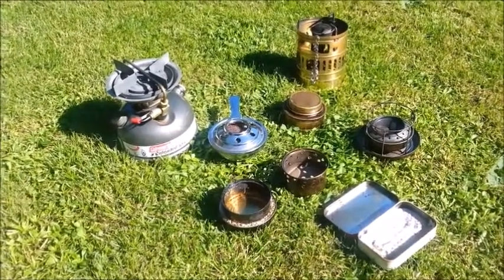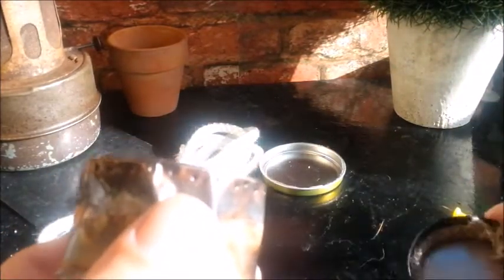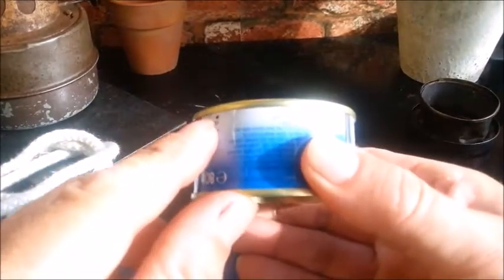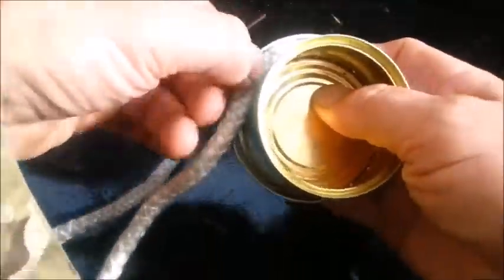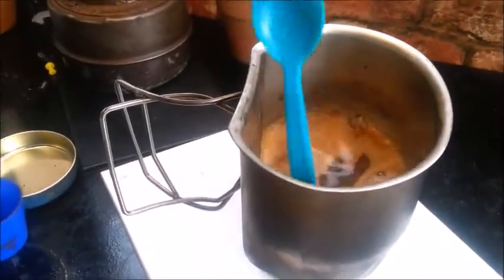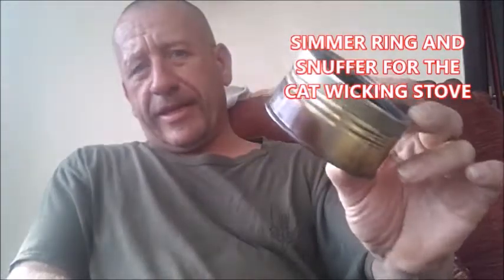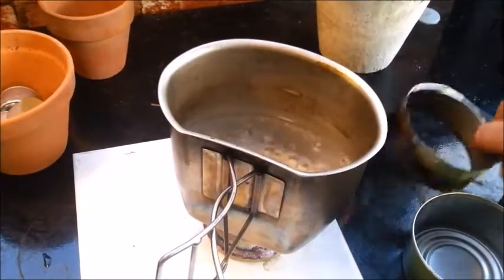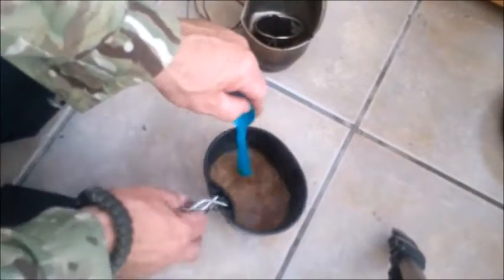CAT STOVE AND SIMMER RING (Easy Home Make), bexbugoutsurvivor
A SIMPLE TRICK TO TURN THE HEAT DOWN

My all time favourite alcohol stove has to be the cat wicking stove, that now is able to simmer. Prevent food from burning or sticking to the bottom of the pan, or keeping water at a low simmering boil.

A length of stove rope or tissue paper.
A lid from a jar.
A can
A pin.